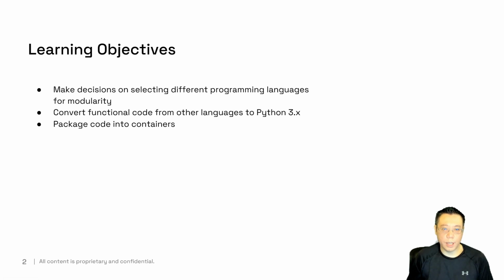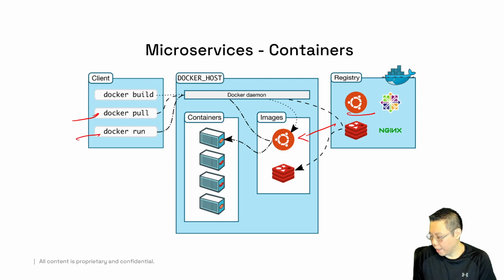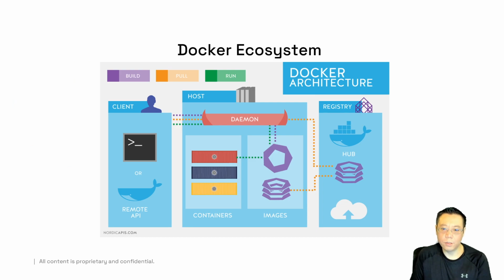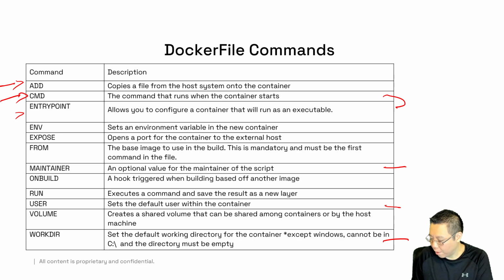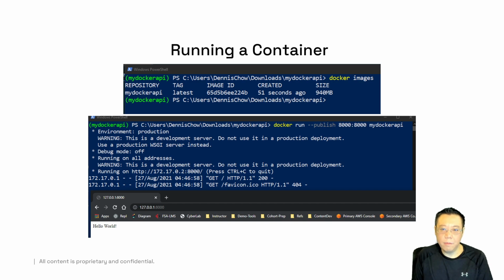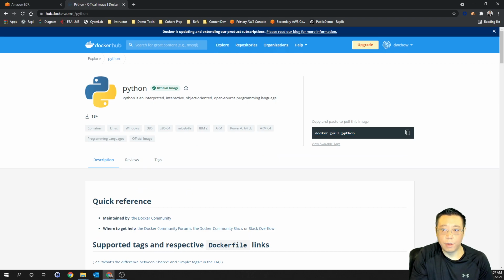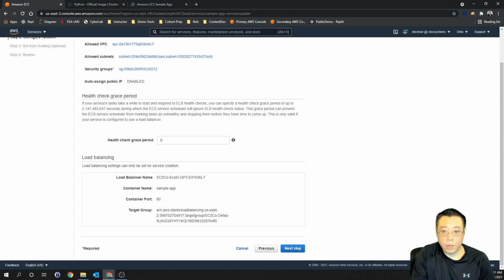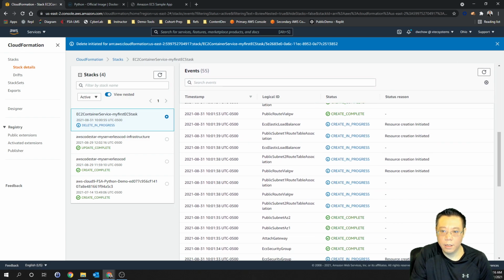Module 28 Foundations Enterprise DevOps Source Code Operations